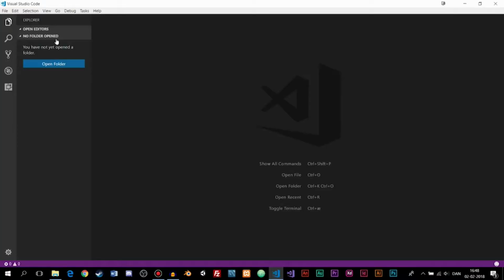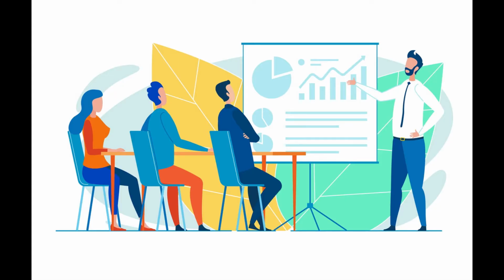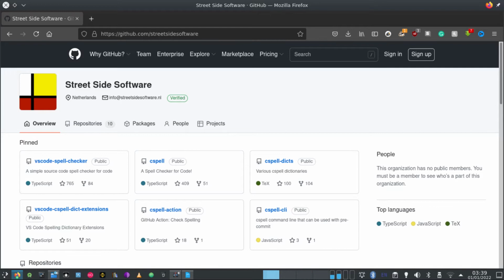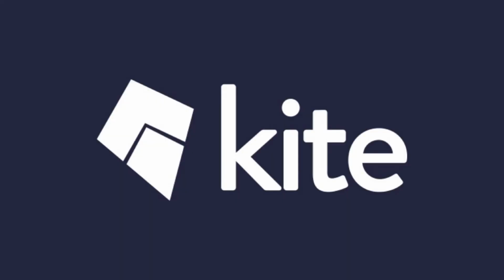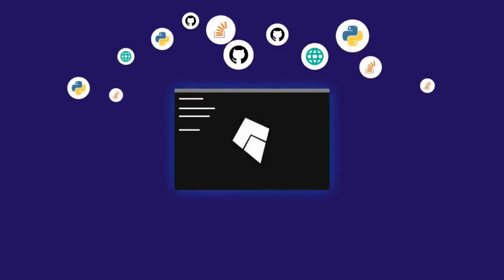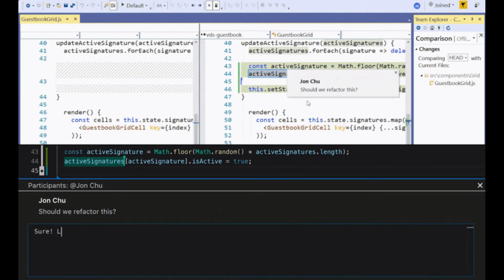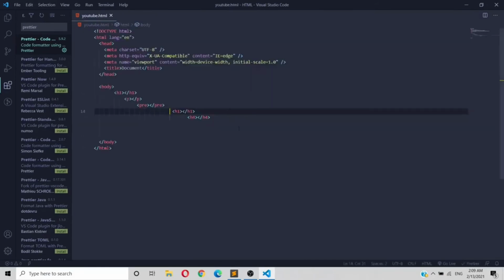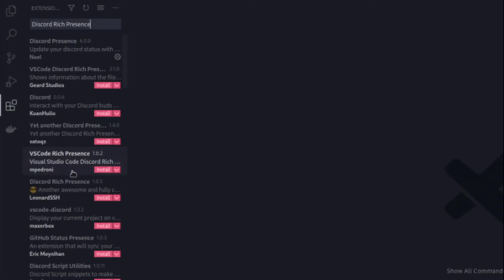9 Visual Studio Code Extensions That Make Programming Easier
Here are 9 Visual Studio Code Extensions That will make your Programming Easier

Visual Studio Code is one of the best free source-code editors made by Microsoft for Windows, Linux and macOS. It gives a user-friendly environment that has amazing features.

If you don’t know how to install the extensions, don’t worry it's very easy. just watch the video

PS:- These Extensions are from my personal experience. You can always explore more to find what works best for you.